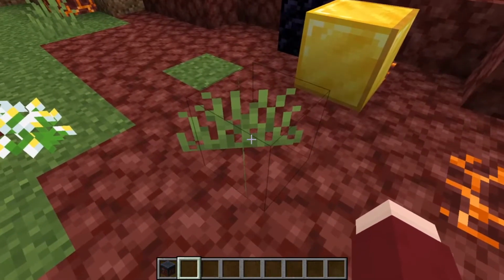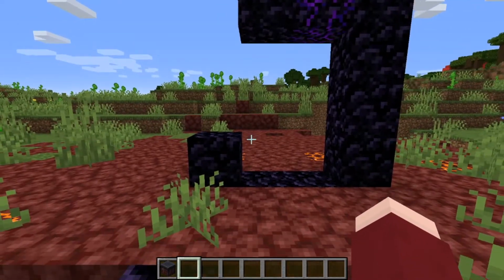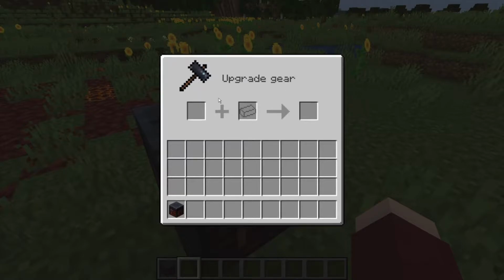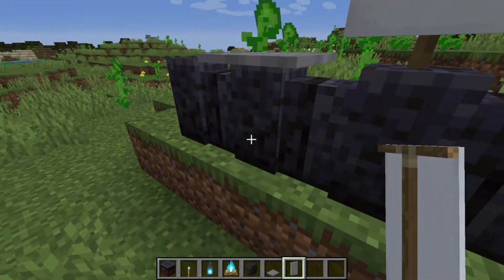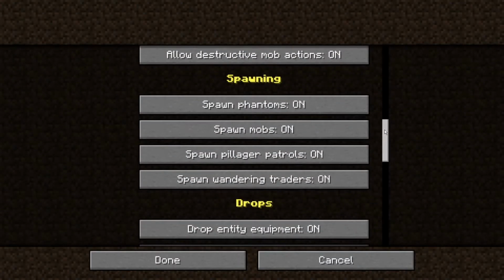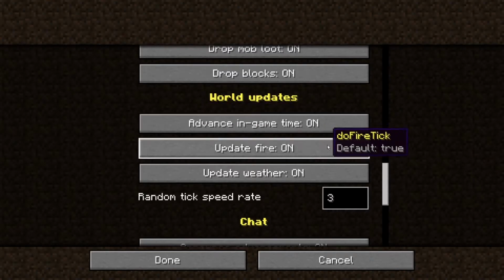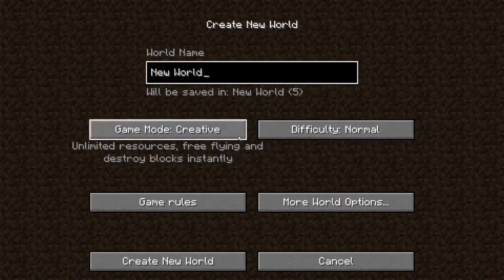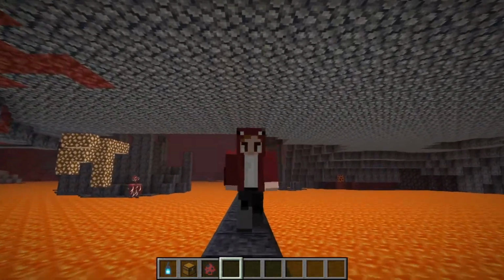Game Rules, Nerfed Striders, and More! (Minecraft Snapshot 20w17a)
This video was originally uploaded to RandomToasterStudios on April 22, 2020

Poor, poor striders.

here's a cookie (with weather cycle off) for reading the description!